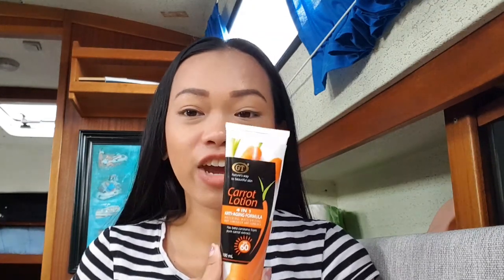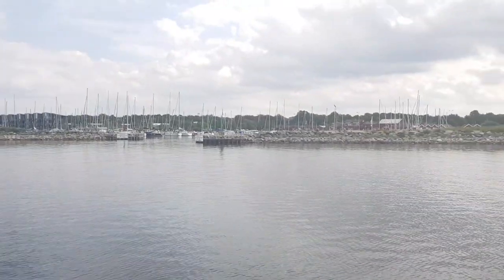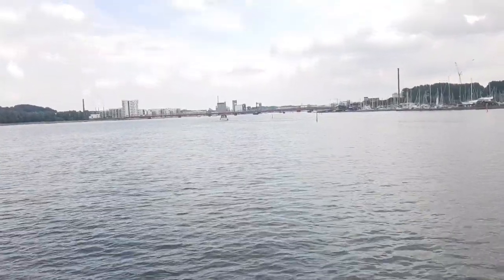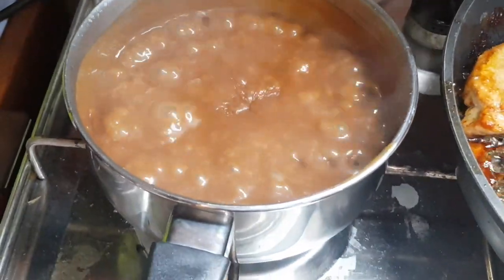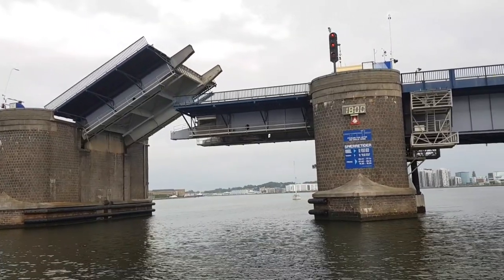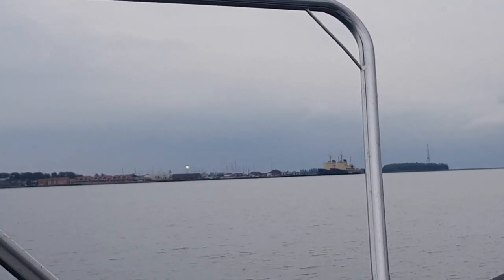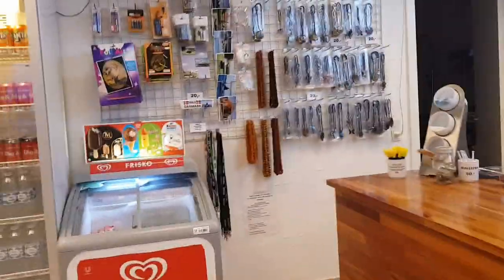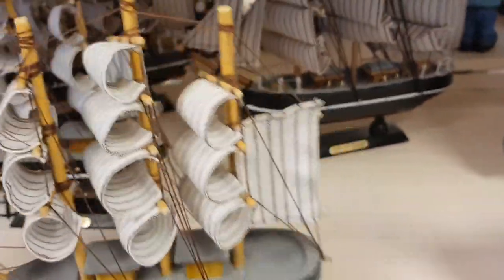Sailing Day 4 | Finnsailer 36 | Pinay-Danish Couple | Pinay Life in Denmark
Welcome to our day 4 on our Sailing trip .

Hi Everyone I am Reneth
Do subsscribe my channel, and i hope you enjoyed this video...

It's fair use no copyright is claimed and to the extend that material may appear to be infringed,I assert that such alleged infringement is permissible under U.S and Philippine Copyright law.If you believe material have been used in an unauthorized manner,please contact the poster.

This Video is not associated with any company to infringe photo or audio used.